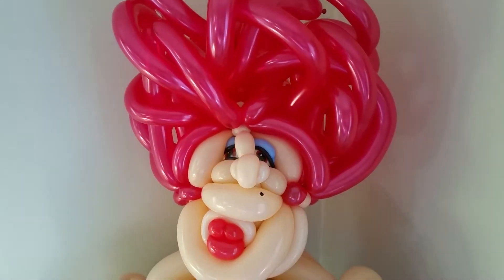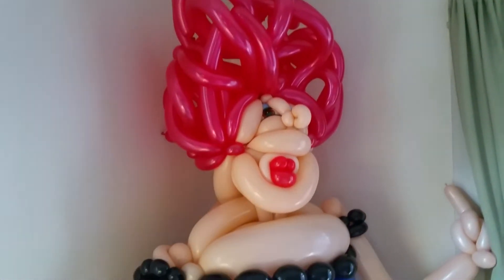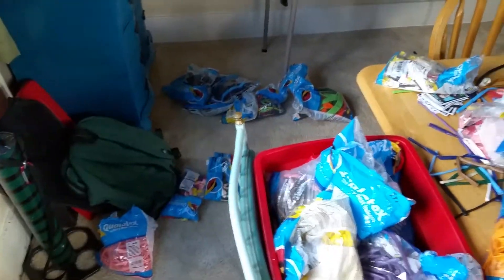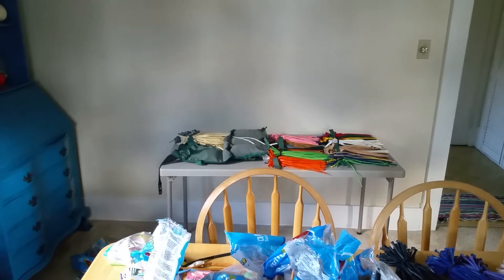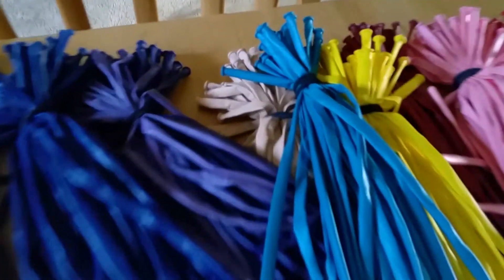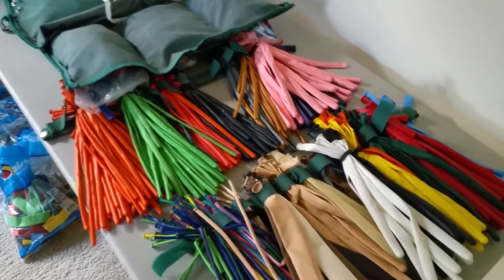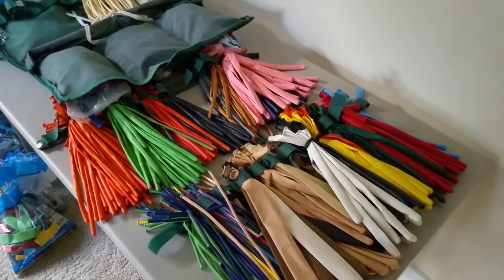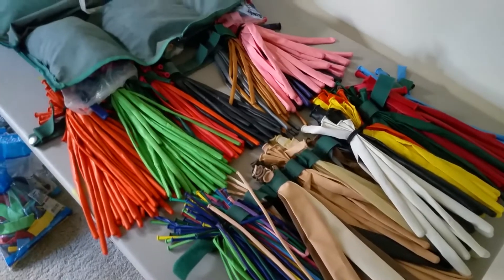"Behind the Weirdo" -Balloon apron restocking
A quick look at the work tedious work of restocking my balloons before I head out to rock'n roll!...or twist?